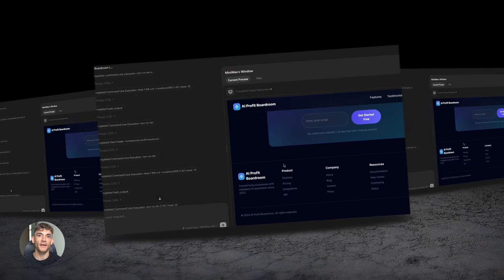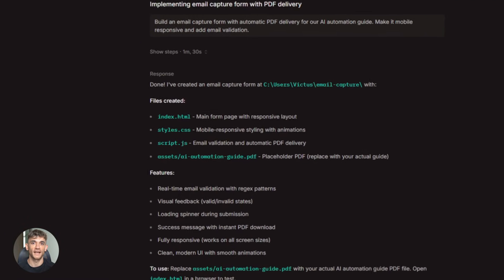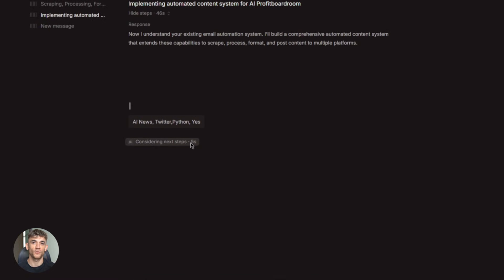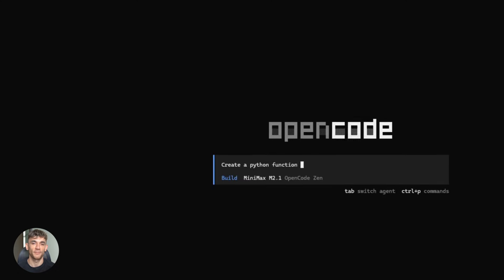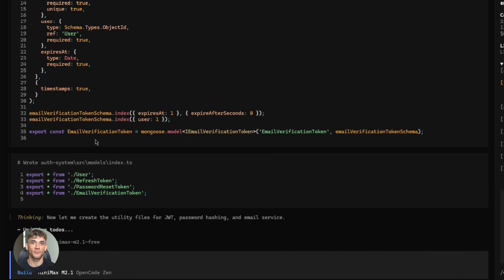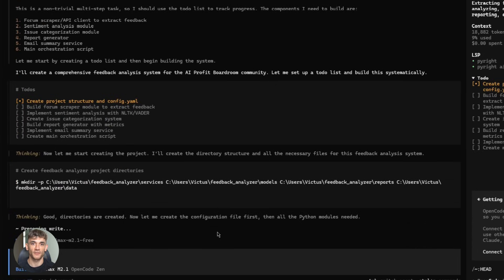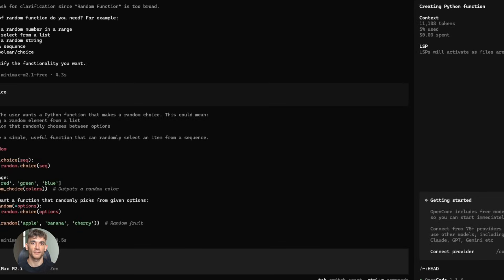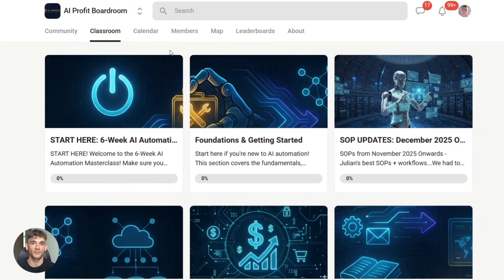OpenCode + MiniMax M2.1 is INSANE! 🤯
MiniMax M2.1: The Open Source AI Coding Model That Beats GPT-4!

MiniMax M2.1 is a revolutionary open-source coding model with a 200k context window that outperforms proprietary giants like GPT-4 and Claude. This video covers technical specs, a full setup guide using Open Code, and live demos of complex automation workflows.

00:00 - Intro
00:30 - MiniMax M2.1 Technical Specs
01:12 - Architecture & MoE Explained
01:54 - Real-World Automation Use Cases
02:51 - How to Setup via Open Code CLI
04:09 - Demo: Multilingual Code Generation
04:53 - Demo: Advanced Agent Workflows
06:05 - 5 Crucial Gotchas & Security Tips